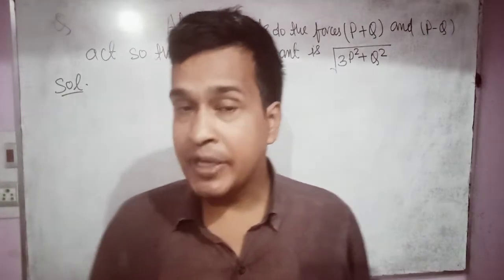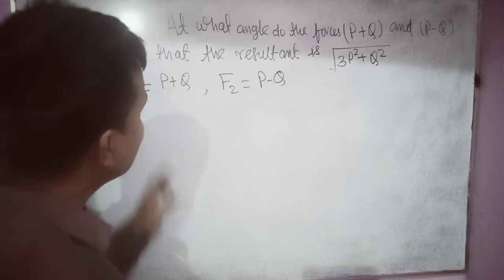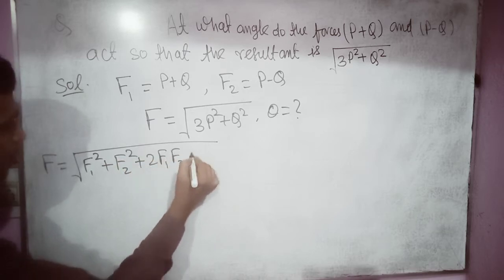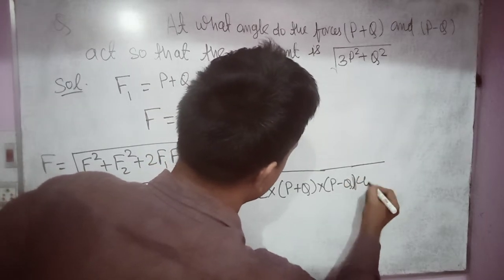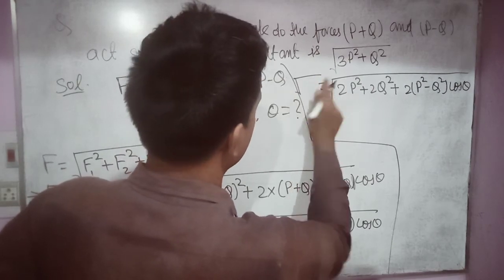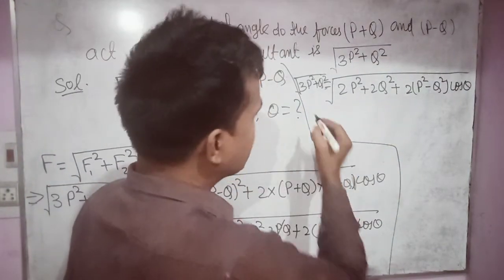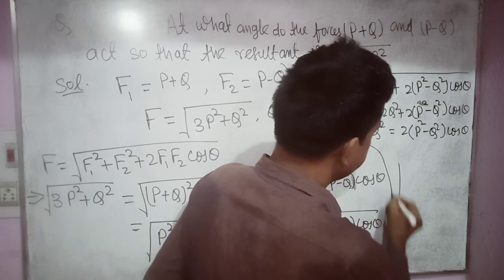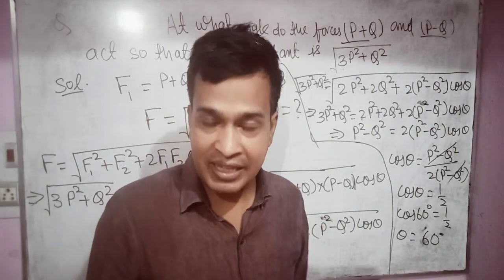Problem on Finding the Magnitude of the Resultant of two VECTORS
In this video we are going to solve a problem on Finding the Magnitude of the Resultant of two VECTORS